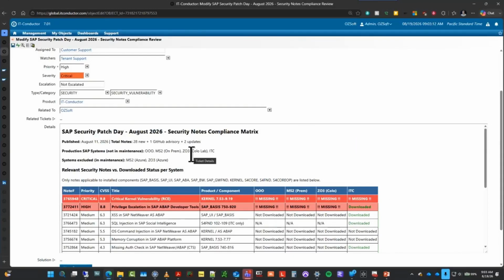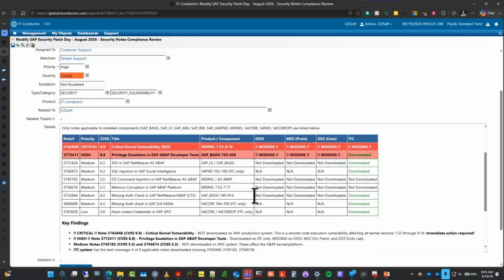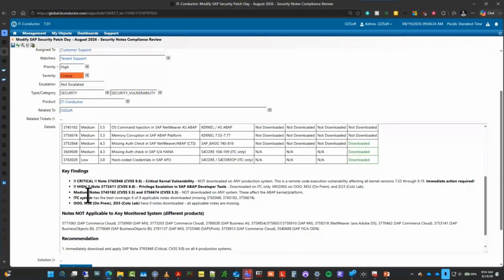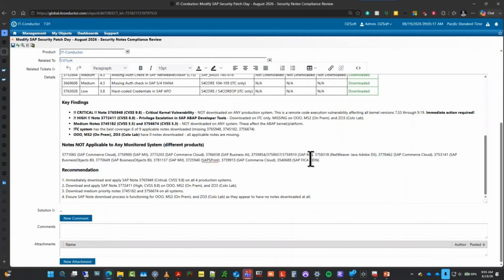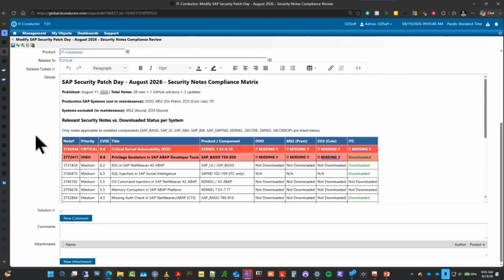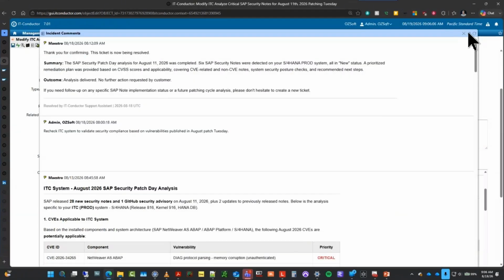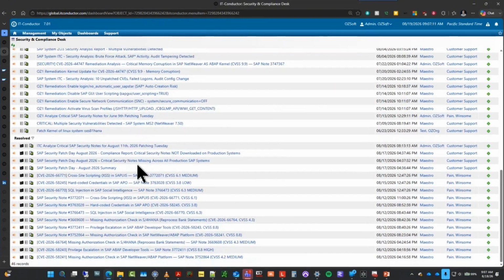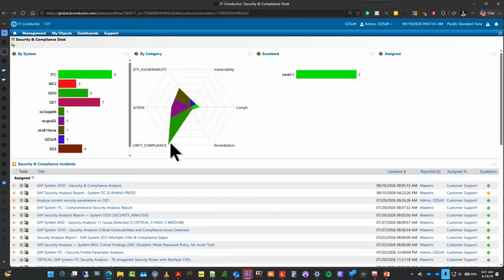A closer look at SAP Security Notes Patching Analysis via IT-Conductor SecureOps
In this product demo, we take a closer look at how IT-Conductor SecureOps analyzes SAP Security Notes against the systems, kernels, application stacks, and components in your environment. Instead of relying on generic severity scores alone, SecureOps identifies which Notes are missing and applicable, helping teams prioritize findings based on actual exposure and remediation effort.

See how teams can turn prioritized findings into action by using Maestro to create remediation tickets, track vulnerabilities throughout their lifecycle, apply eligible SAP Notes automatically in development or sandbox environments, and move approved changes through transport automation. SecureOps also maintains a complete audit log of the analysis and actions for compliance reporting.